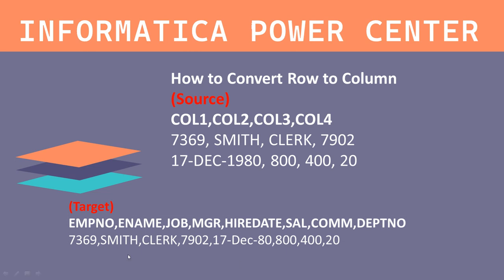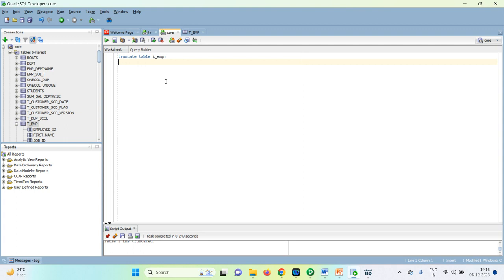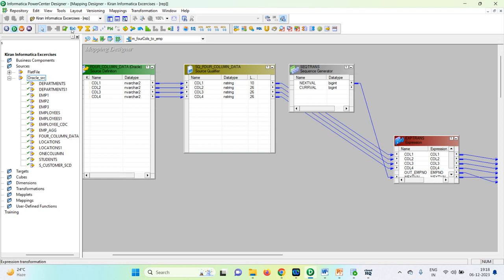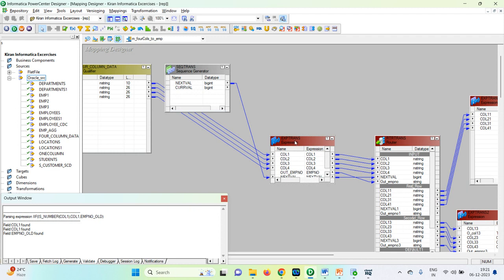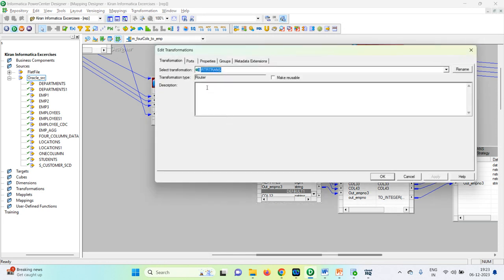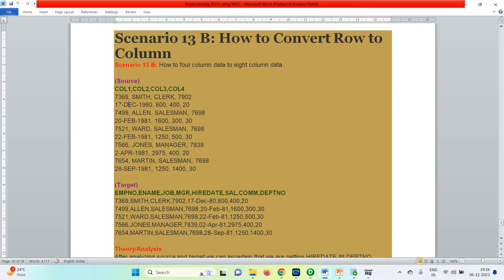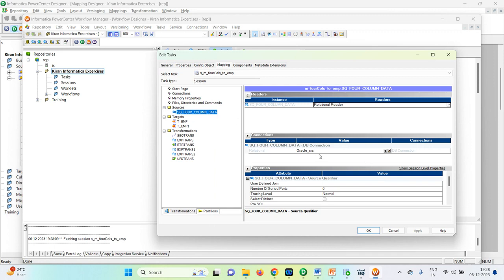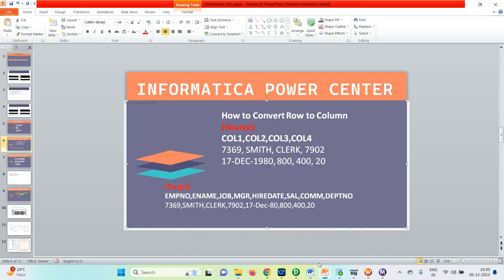How to Convert Row to Column, four column data to eight column data In Informatica Power Center IICS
Scenario 13 B: How to Convert Row to Column
Scenario 13 B: How to four column data to eight column data.

(Source)
COL1,COL2,COL3,COL4
7369, SMITH, CLERK, 7902
17-DEC-1980, 800, 400, 20
7499, ALLEN, SALESMAN, 7698
20-FEB-1981, 1600, 300, 30
7521, WARD, SALESMAN, 7698
22-FEB-1981, 1250, 500, 30
7566, JONES, MANAGER, 7839
2-APR-1981, 2975, 400, 20
7654, MARTIN, SALESMAN, 7698
28-SEP-1981, 1250, 1400, 30

(Target)
EMPNO,ENAME,JOB,MGR,HIREDATE,SAL,COMM,DEPTNO
7369,SMITH,CLERK,7902,17-Dec-80,800,400,20
7499,ALLEN,SALESMAN,7698,20-Feb-81,1600,300,30
7521,WARD,SALESMAN,7698,22-Feb-81,1250,500,30
7566,JONES,MANAGER,7839,02-Apr-81,2975,400,20
7654,MARTIN,SALESMAN,7698,28-Sep-81,1250,1400,30

Theory/Analysis
After analyzing source and target we can ascertain that we are getting HIREDATE till DEPTNO column value in second row so, we have to send second row value to HIREDATE, SAL, COMM and DEPTNO column.

Practically
Step 1:
Drag and drop one source and two target instance.
Note: Make sure in your target EMPNO is Primary Key. If it is not at database level then create at Informatica level.

Step 2
Sequence Generator
Create sequence generator and set properties below...
Start Value=1
End Value=2
Cycle (Check box should be checked)

Step 3
Expression
Create three ports
EMPNO (Variable Port) = IIF(NOT IS_NUMBER(COL1), EMPNO_OLD, COL1)
EMPNO_OLD (Variable Port) = EMPNO
OUT_EMPNO (Output Port) = EMPNO

Step 4
Router
Create two Groups
First_Row  NEXTVAL=1
Second_Row NEXTVAL=2

Step 5
Connect first target instance from First_Row group (EMPNO,ENAME,JOB,MGR)

Step 6
Expression
Create five ports and connect expression from second group Second_Row of router.
EMPNO_UPD (Output Port)= TO_INTEGER(OUT_EMPNO1)

HIREDATE  (Output Port)= IIF(IS_DATE(COL13, 'DD-MON-YYYY')=1,TO_DATE(COL13,'DD-MON-YYYY'))

SAL  (Output Port)=TO_INTEGER(COL23)
COMM  (Output Port)=TO_INTEGER(COL33)
DEPTNO (Output Port)=TO_INTEGER(COL43)

Step 7
Update Strategy
Connect ports from Step 6 expression to Update Strategy
Update Strategy Expression= DD_UPDATE

Step 8
Connect ports from Update Strategy to second target instance

informatica tutorial,
informatica tutorial in telugu,
informatica interview questions and answers,
iics informatica,
informatica powercenter,
informatica installation,
scd type 2 implementation in informatica,
informatica interview,
informatica cloud tutorial for beginners,
informatica scenario based questions,
expression transformation in informatica,
update strategy transformation in informatica,
joiner transformation in informatica with example,
iics interview questions,
informatica interview questions
filter transformation in informatica,
union transformation in informatica,
performance tuning in informatica,
router transformation in informatica scenarios,
sorter transformation in informatica,
informatica powercenter installation,
sequence generator transformation in informatica,
informatica transformations with examples,
rank transformation in informatica,
aggregator transformation in informatica scenarios,
unconnected lookup,
source qualifier transformation in informatica